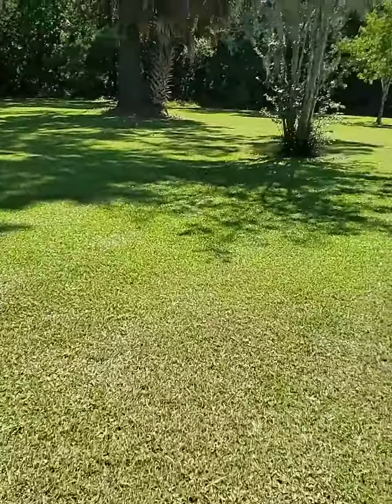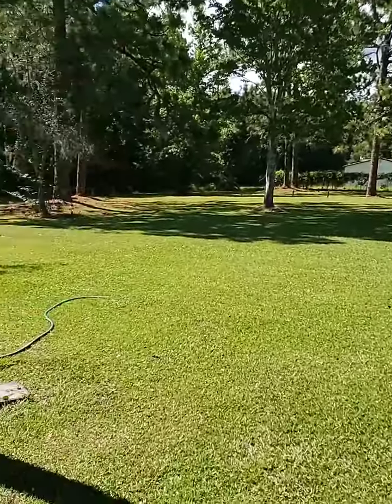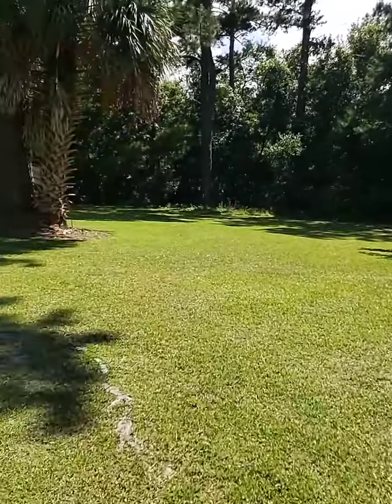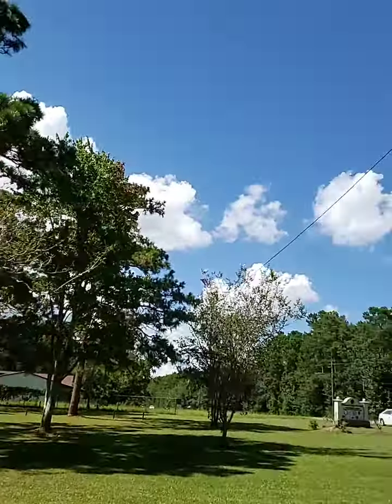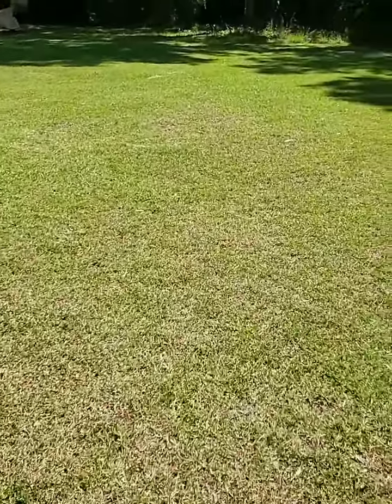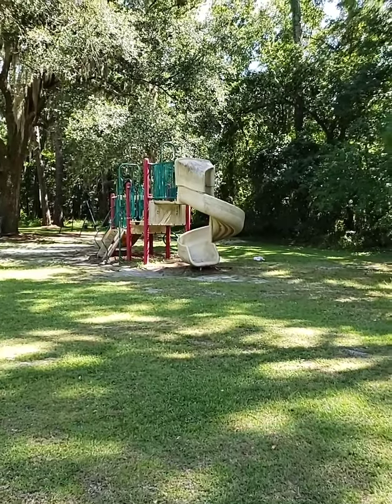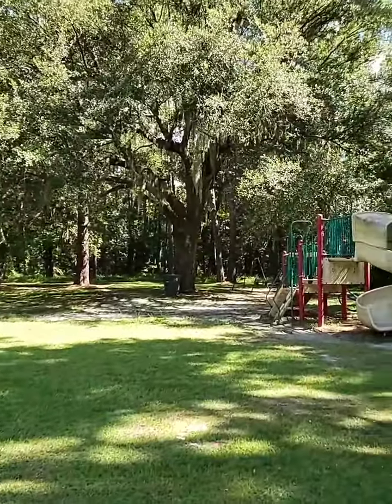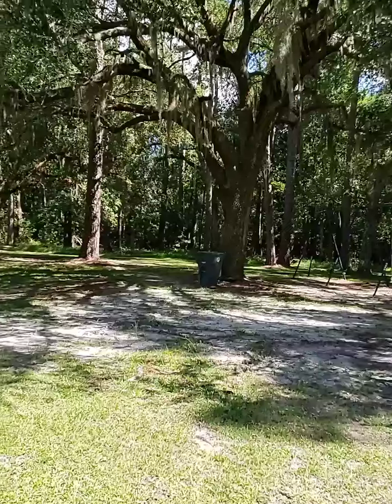My Corner of the World Little Catfish Park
This is a little park in Kingsland. GA